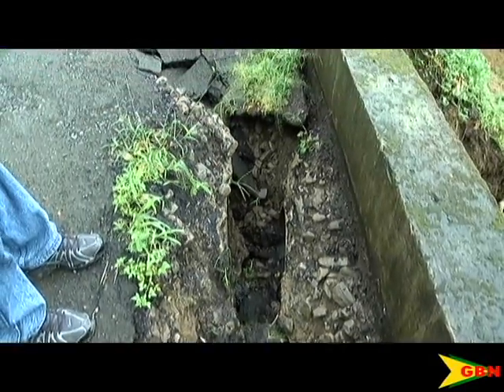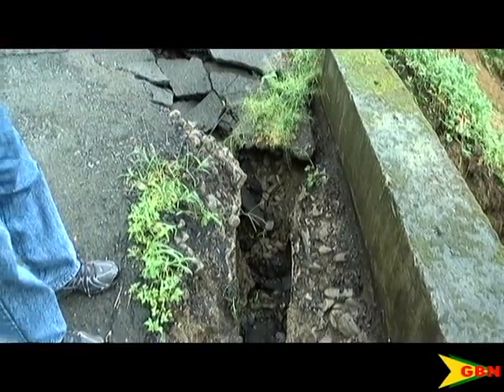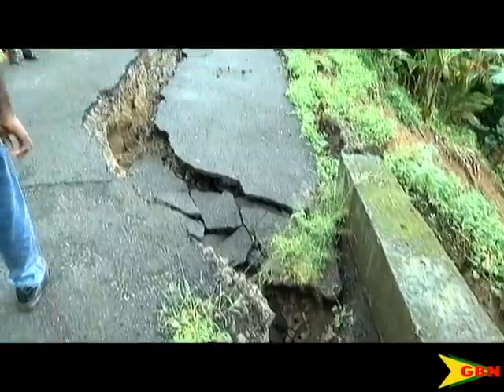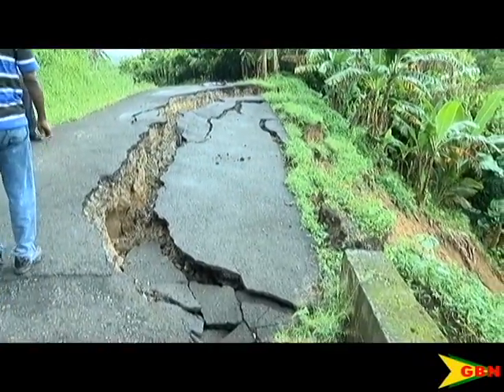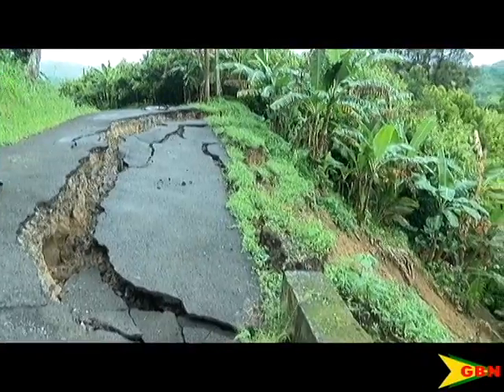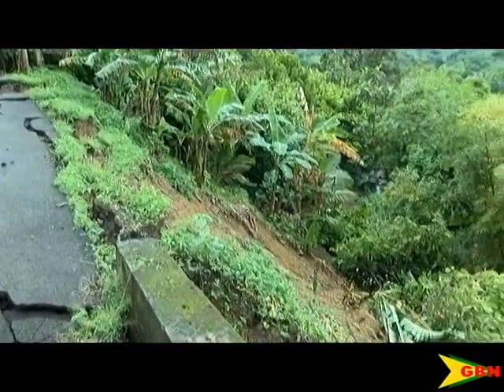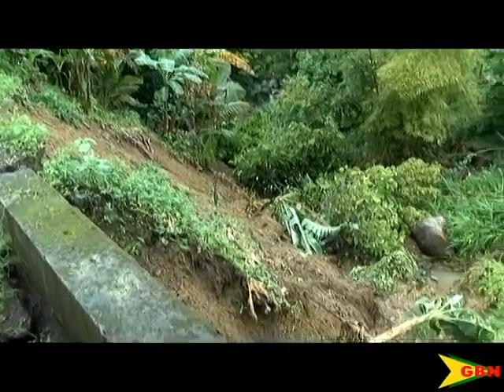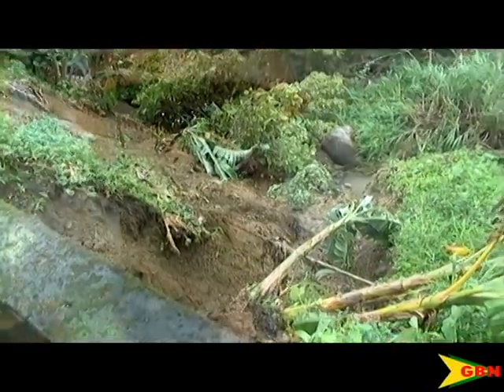Constructing A Retaining Wall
Residents of Fountain St. Marks can rest assured that the split road is being attended to in a timely manner.
The assurance comes from the chief technical officer in the Ministry of Works.